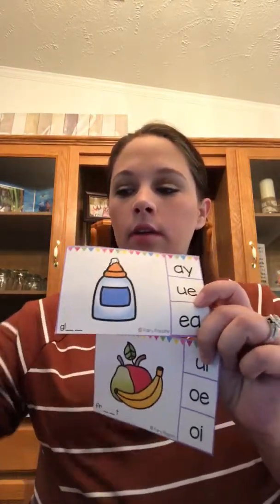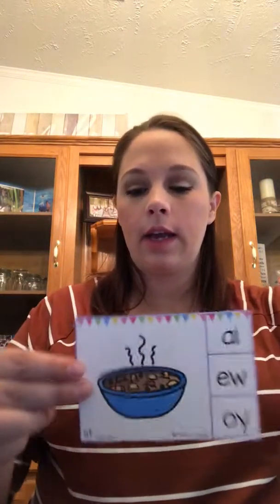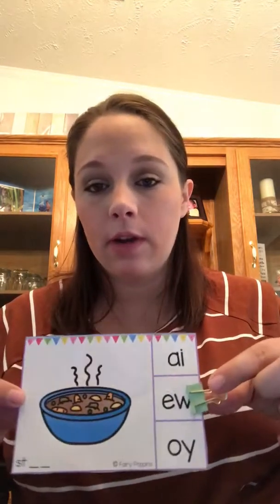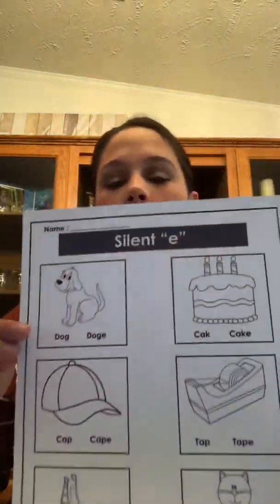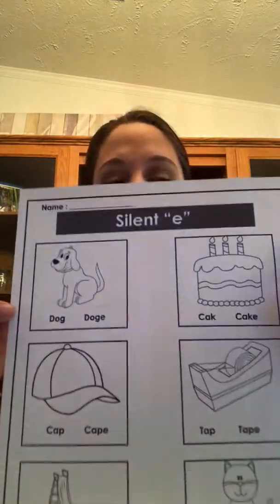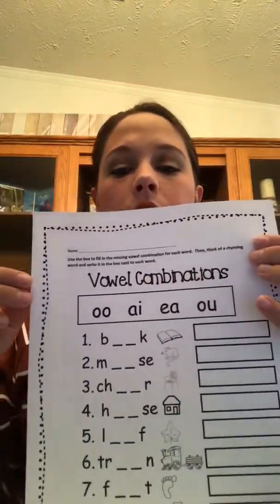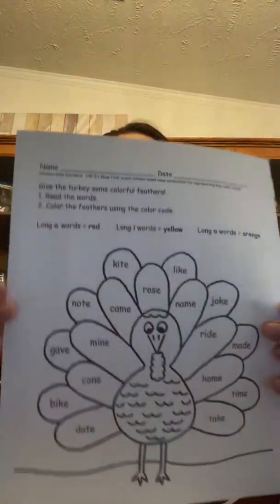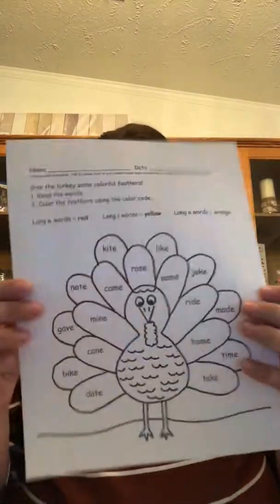6989DF01 CEAE 4449 96C6 ADBFC68F02B7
Phonics Lesson